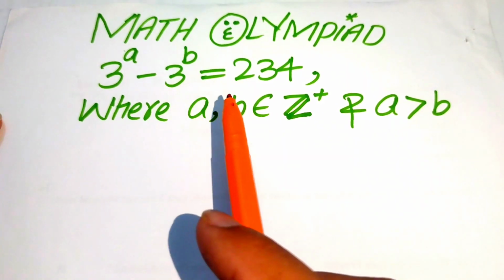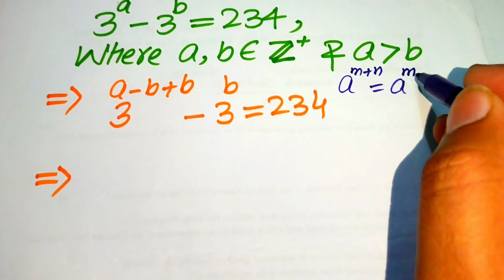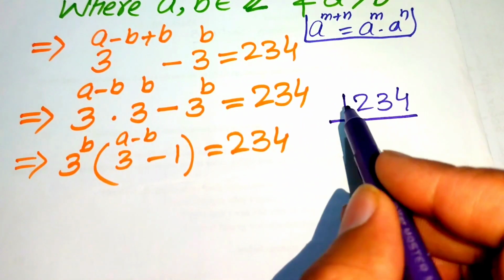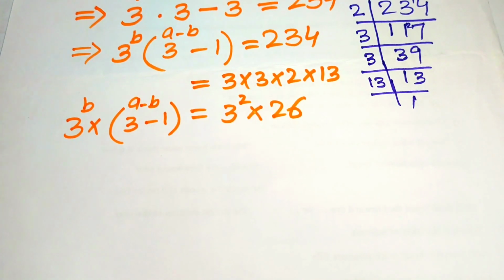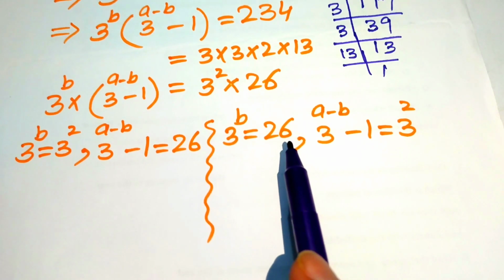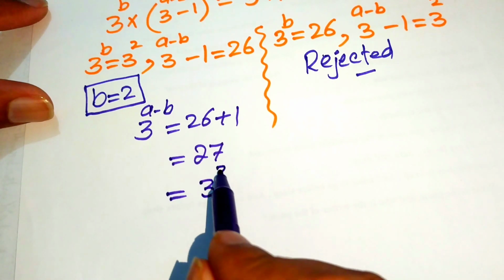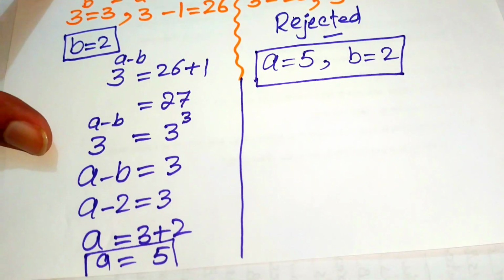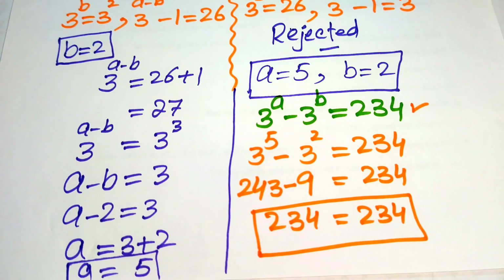Math Olympiad | if 3^a - 3^b =234, Find a & b=??🤔